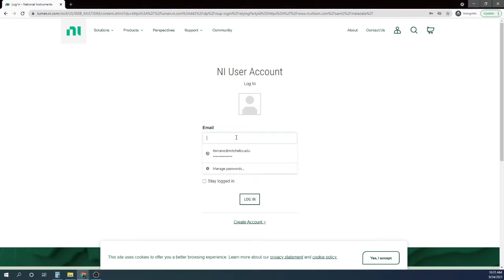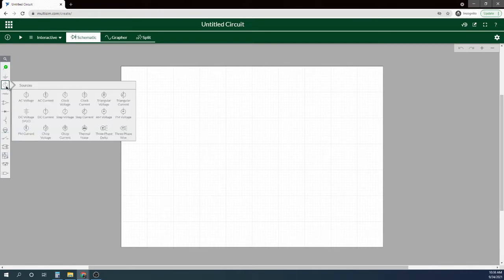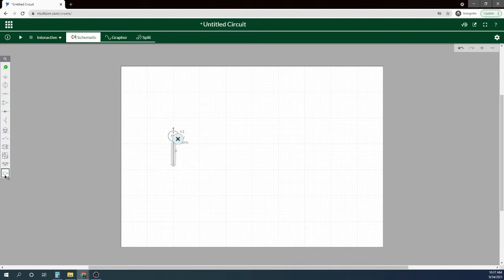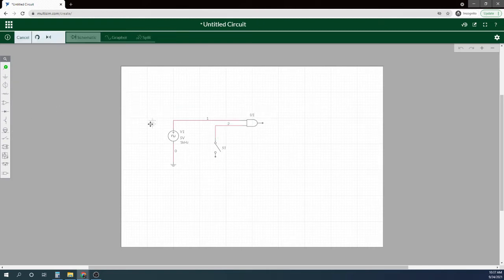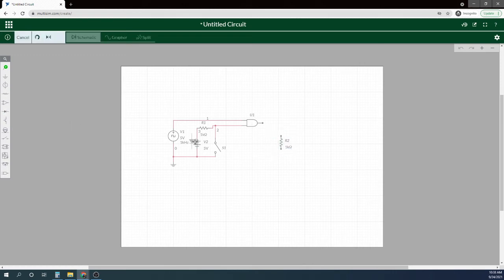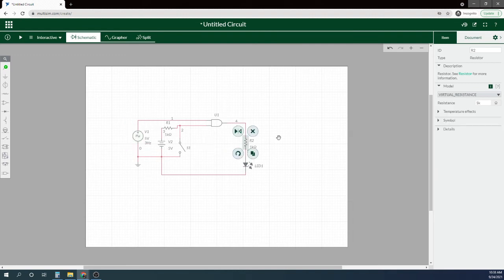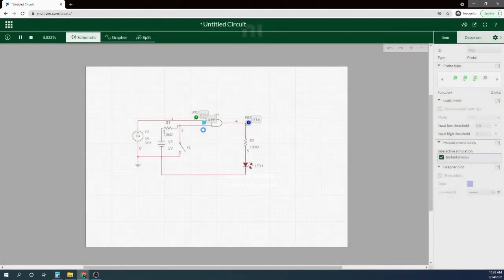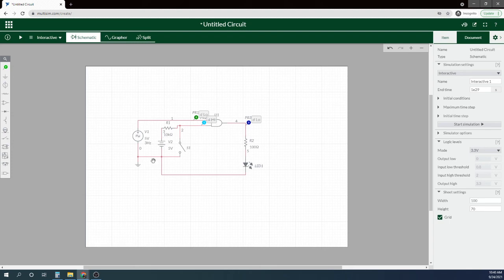Digital Clock in Multisim Live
A quick tutorial for implementing a digital clock or waveform in Multisim Live.